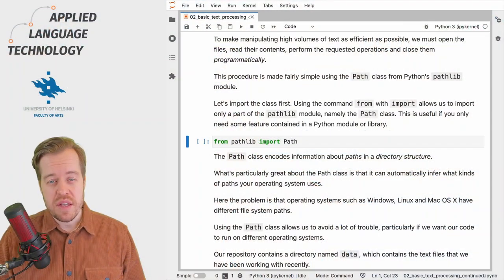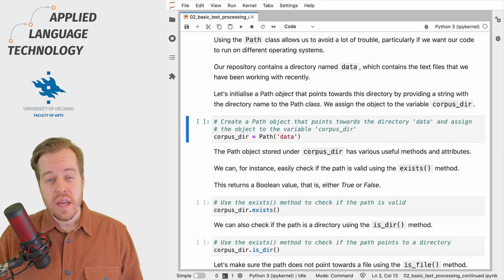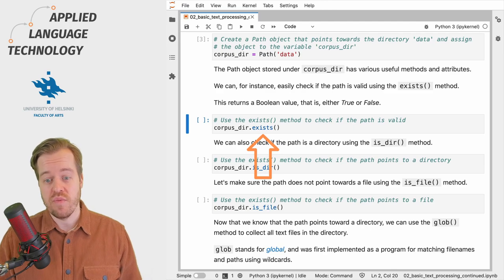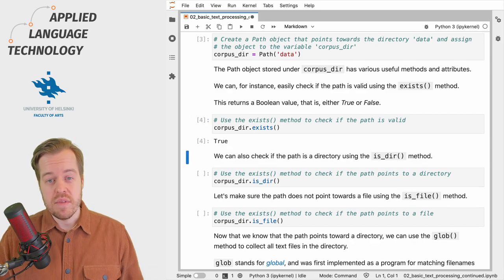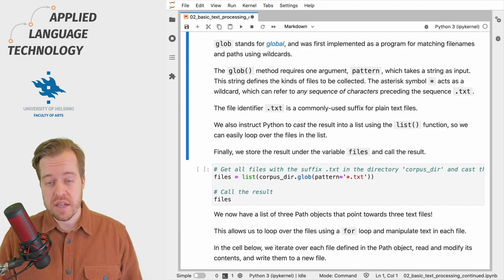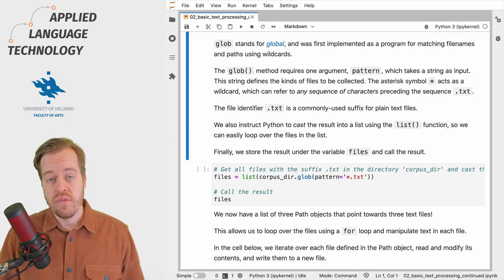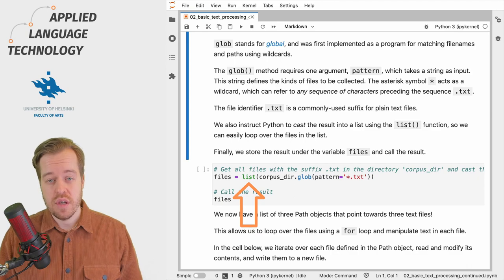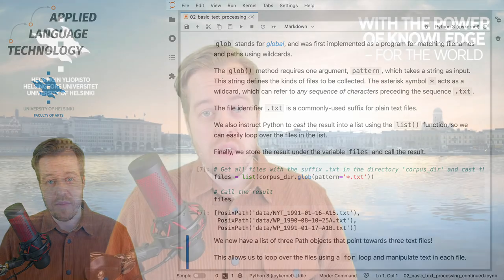Working with files and directories using pathlib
In this video, I show you how to use the pathlib module in Python to work with files and directories.